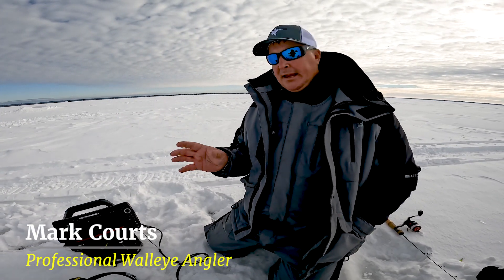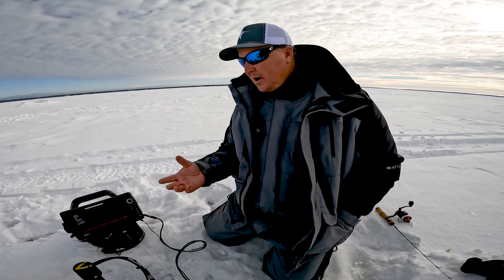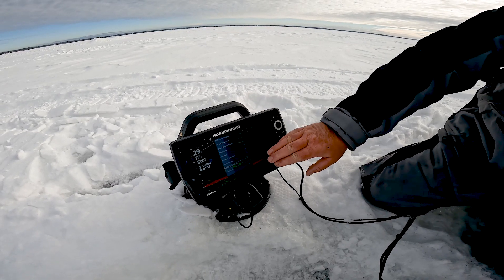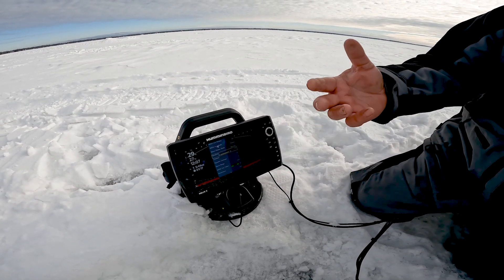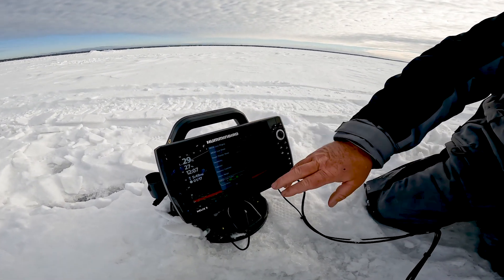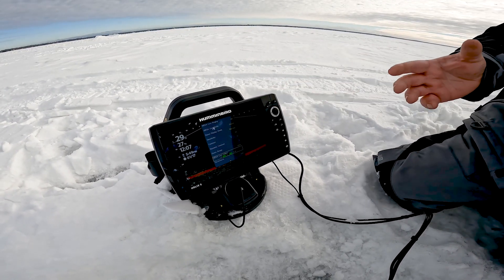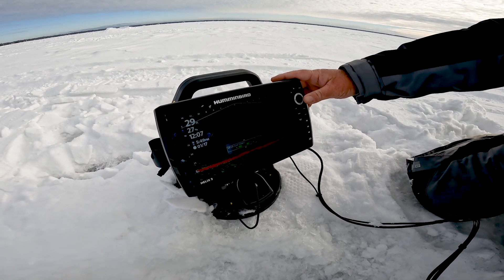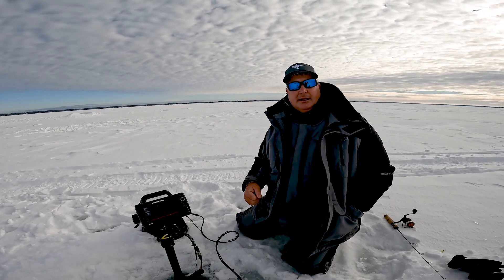Humminbird Mega Live Ice Bundle | Mark Courts SETTINGS TIP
Walleye pro Mark Courts talks about a few key settings to maximize Humminbird's new Mega Live Ice Bundle.